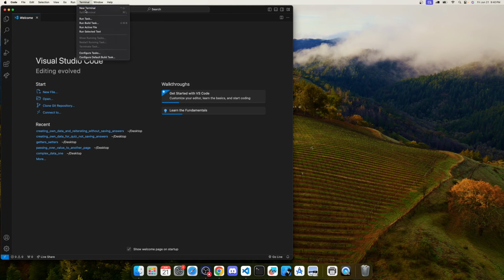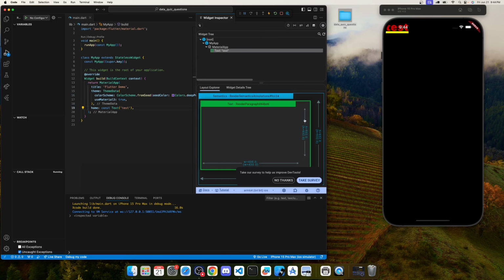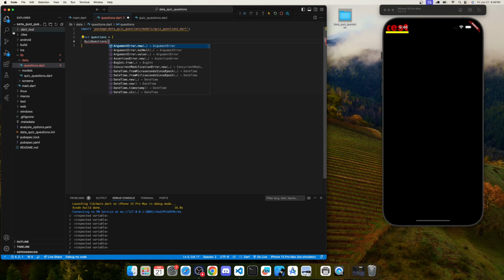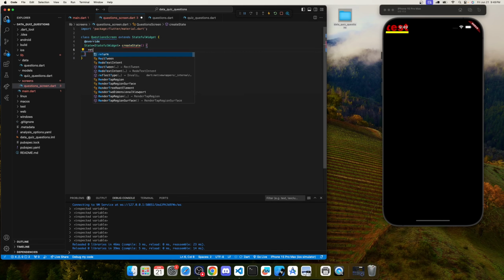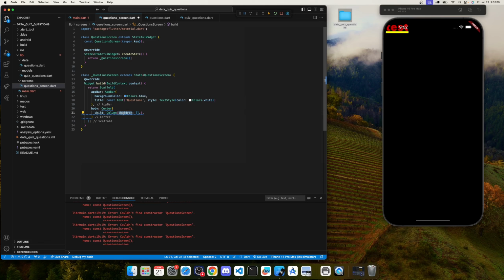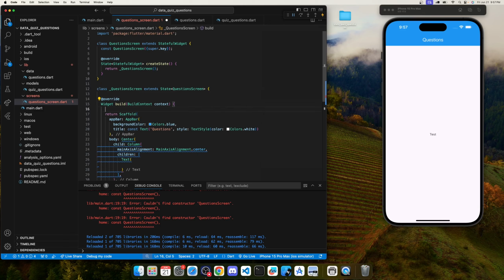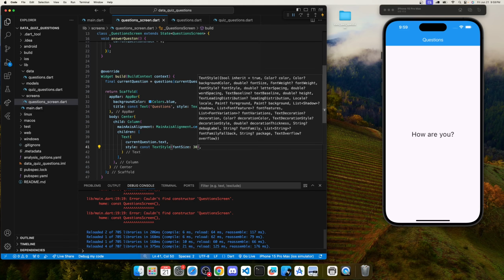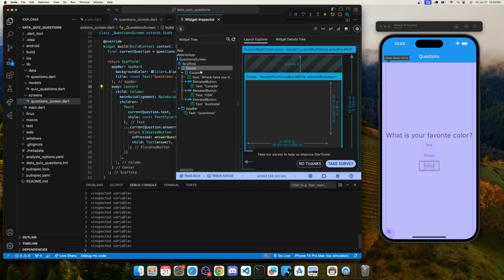Setting up data and looping through questions using .map method (Flutter/Dart)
In this video you will learn how to set up data and loop through questions using .map method in your Flutter projects.